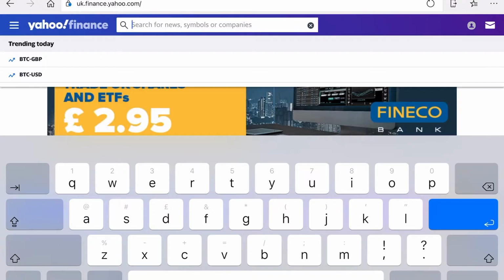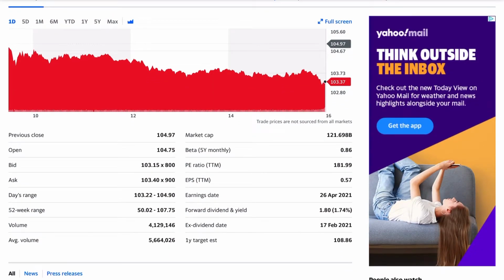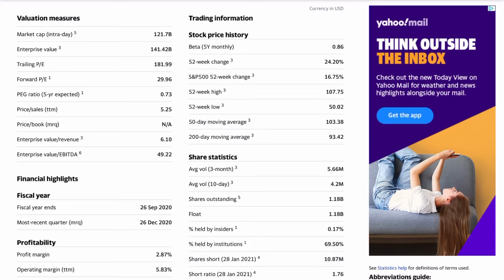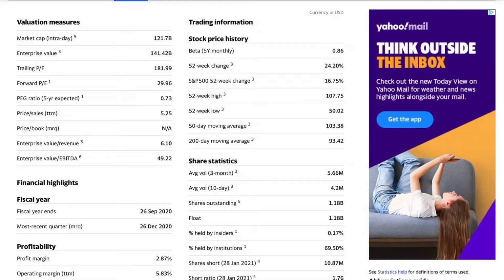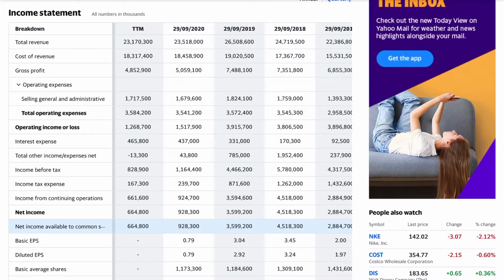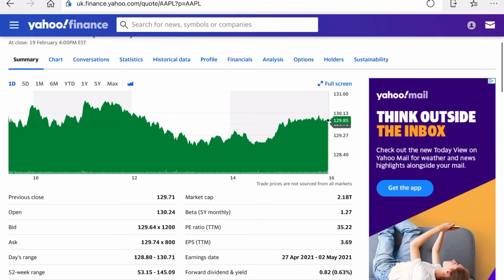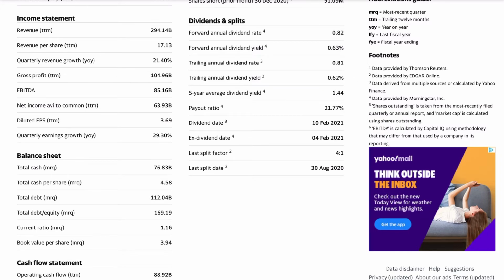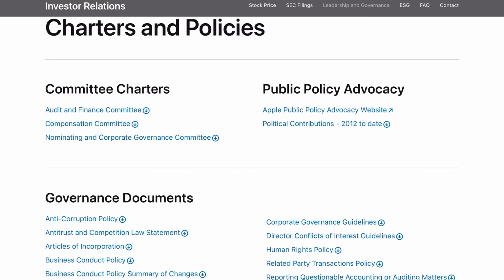Newbie Investing Ep 3: Picking Stocks Pt 2 | Using Yahoo Finance & Company Investor Relations Guide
A walkthrough in Yahoo Finance to show how to find companies and do basic analysis. Walkthrough of Investor Relations company sites.